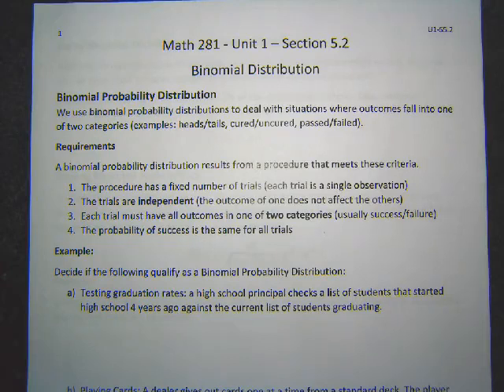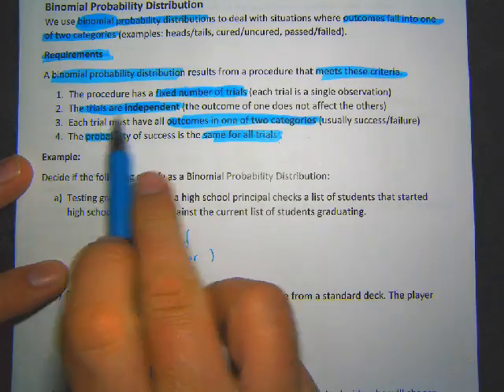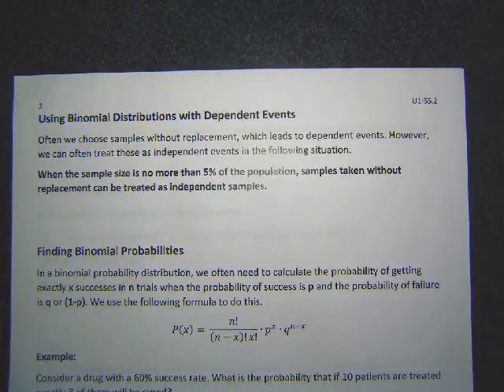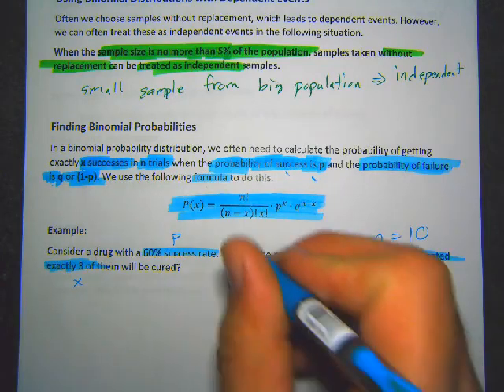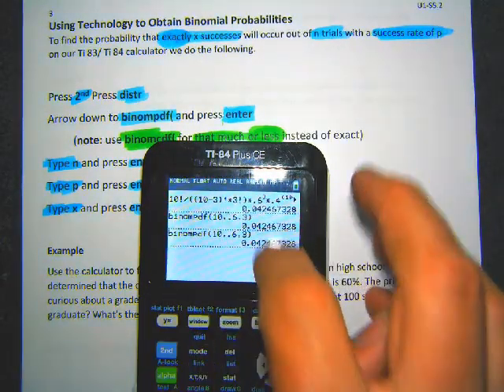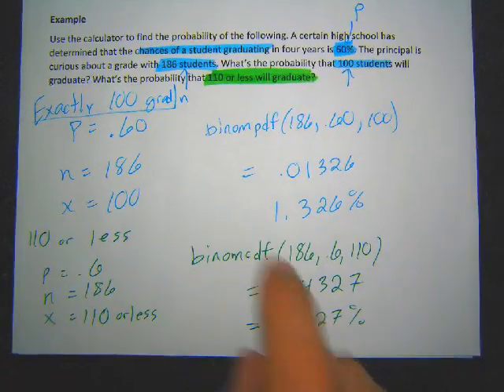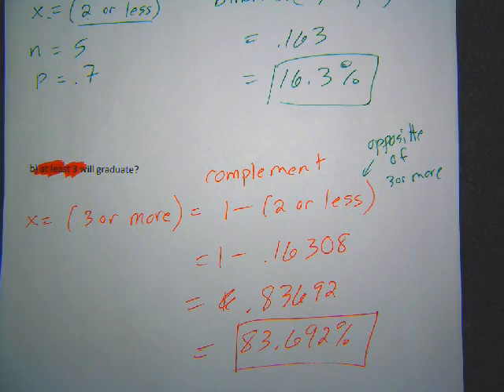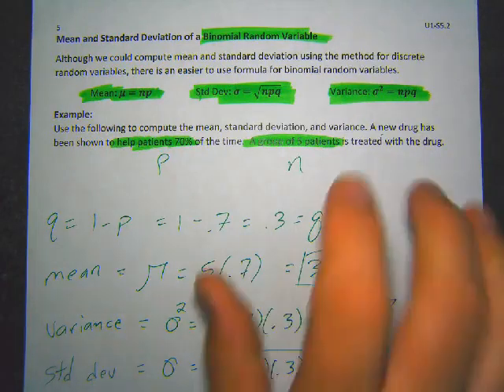Math 281 Sec 5.2 Binomial Probability Distribution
Video lecture for intro to statistics. In this video we will introduce binomial probability distributions, compute the probabilities of specific results, and calculate the mean, standard deviation, and variance.